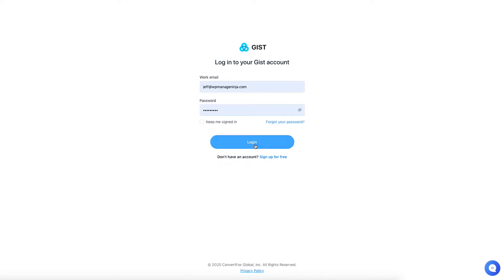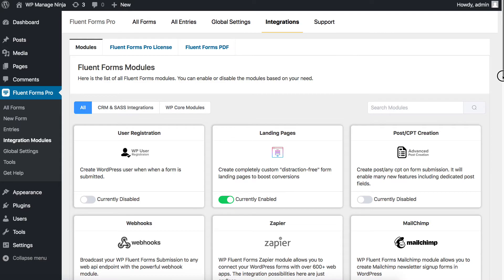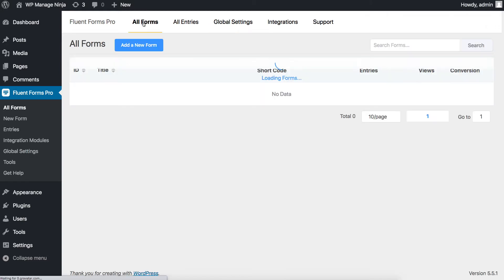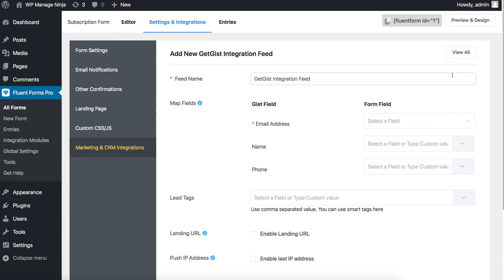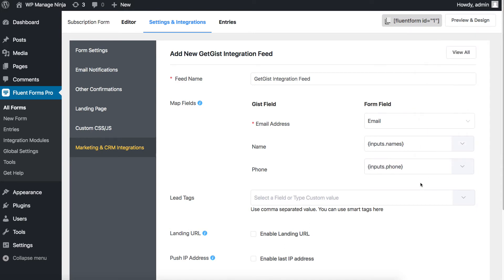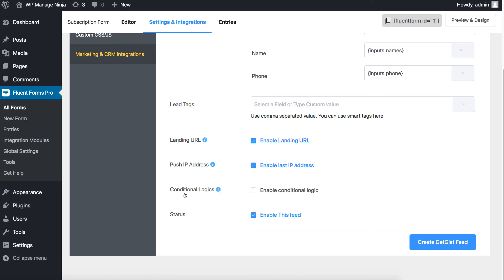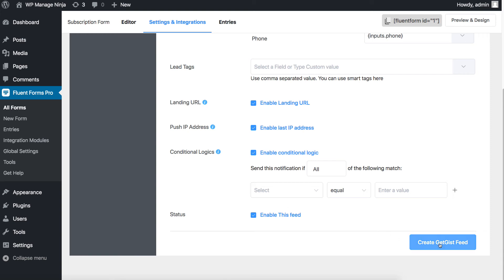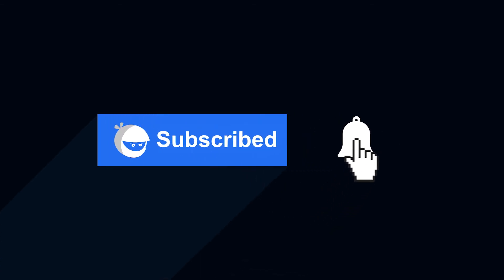Gist Integration (tutorial) with WordPress Form Builder | WP Fluent Forms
Gist is a complete software packed with all the tools to ensure an incredible customer experience. Together with WP Fluent Forms, your online business will soar higher than ever.

WP Fluent Forms is a resourceful WordPress form builder plugin that makes form building simple. With an abundant prebuilt form templates, input fields, and integrations at hand, crafty things like lead generation become a child’s play.

Gist comes with chat bots, live chats, email marketing, marketing automation, forms, etc. to make sure your online business has all sides covered.

In this video, we will show you how to integrate Gist with WP Fluent Forms, a WordPress form builder plugin. For a more detailed guideline, follow this documentation